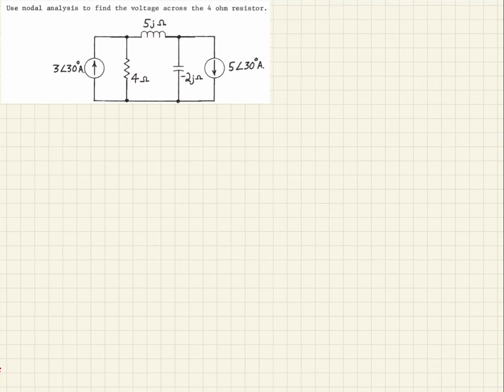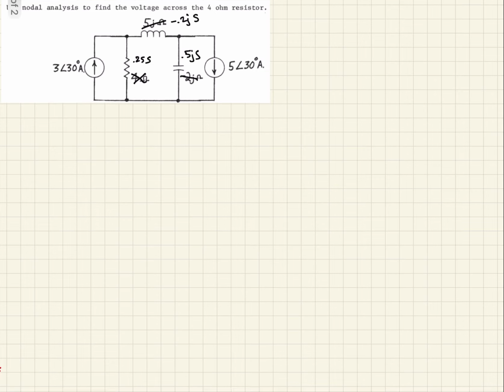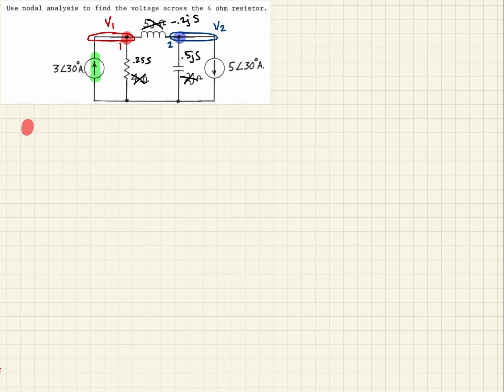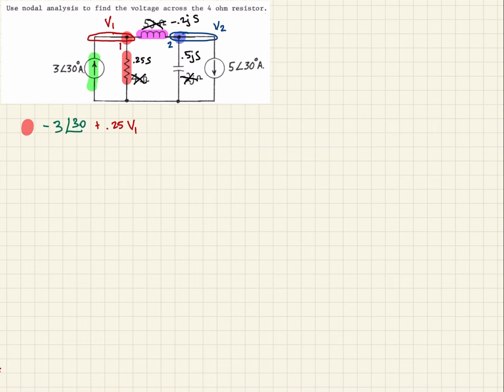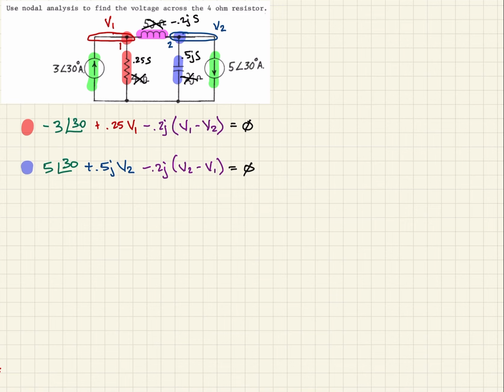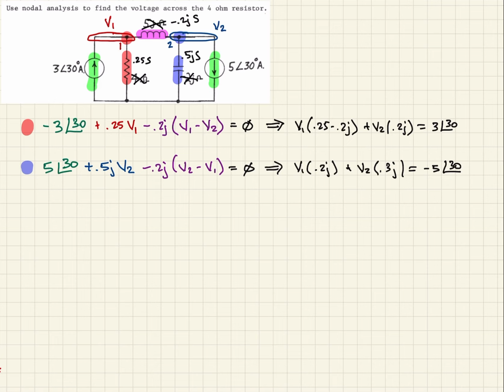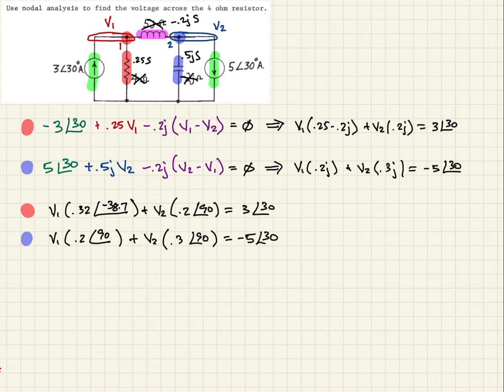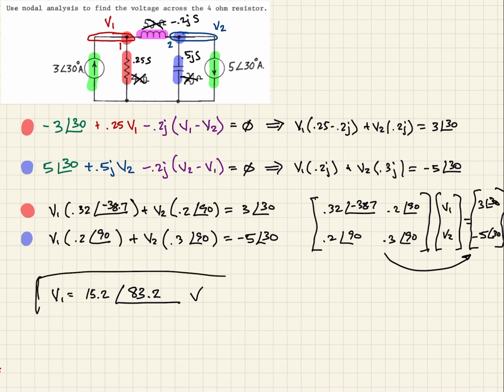Networks Problem Solver: Nodal Analysis - Solving for Unknown Component Voltage Drop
In this example we use Nodal Analysis along with phasor notation to solve for the voltage drop across a designated component in the circuit.